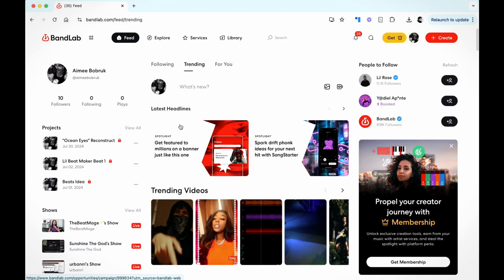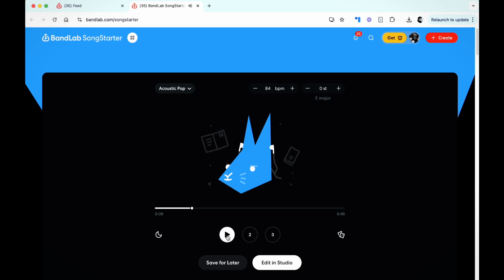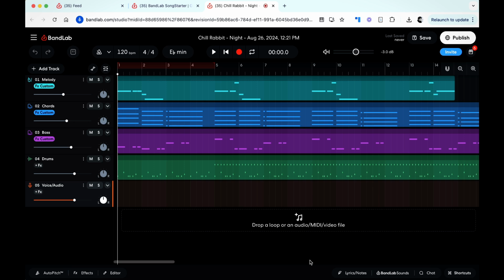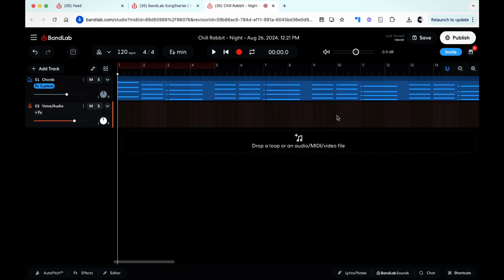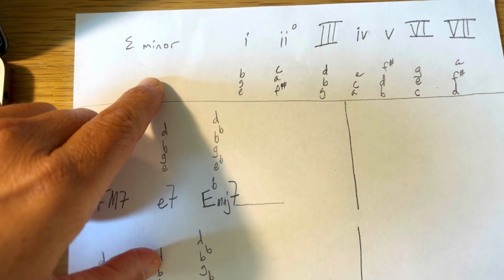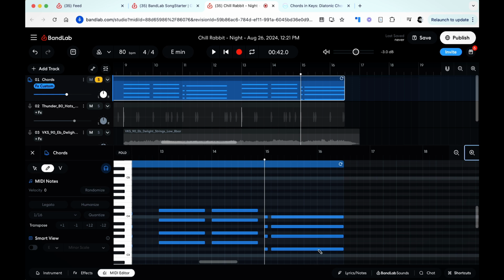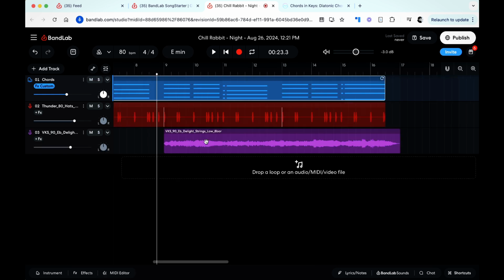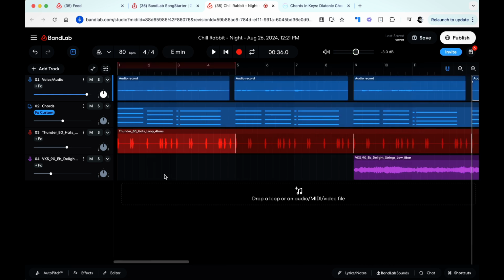Tuneagers TuneUp SongStarter Challenge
Tuneagers is an online music-making and songwriting club for teenagers.The TuneUp Challenge is where I breakdown songwriting into a simple practice to show how fun and easy songwriting can be. At Tuneagers we meet every week inside the club online with teens from around the world to try this challenge, co-write, and work on our music together.

This challenge will teach you how to use Bandlabs SongStarter as a spring board into a song.

Spotify & Apple Podcasts at "Tuneagers Podcast"